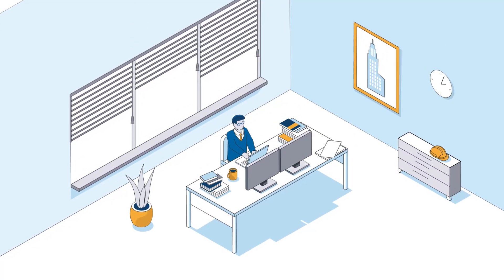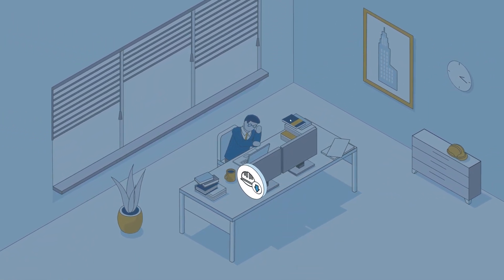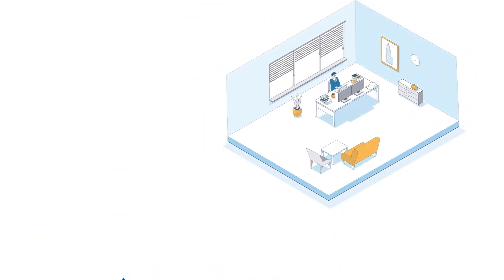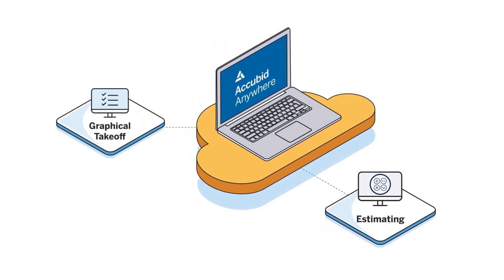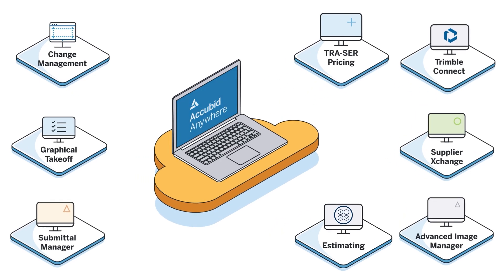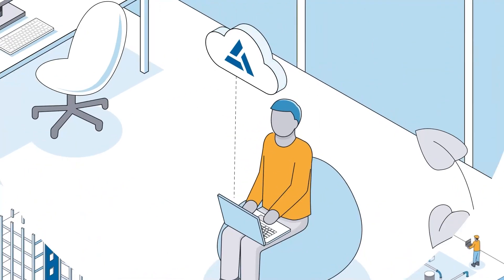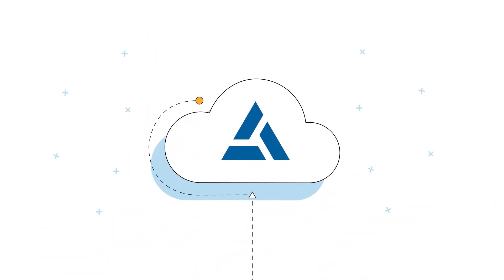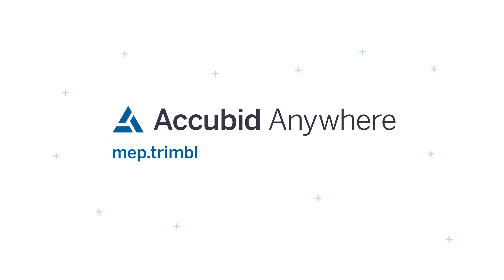Trimble Accubid Anywhere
Accubid Anywhere is a comprehensive cloud-hosted estimating solution designed for electrical, ICT and industrial mechanical contractors that provides you with  a competitive advantage - a smarter, more productive and precise way to bid more profitable work in less time.